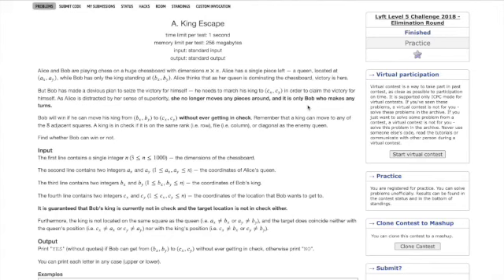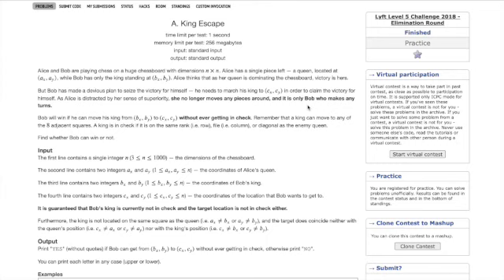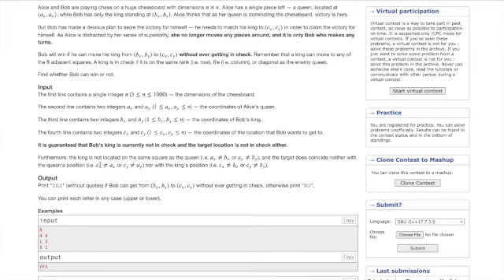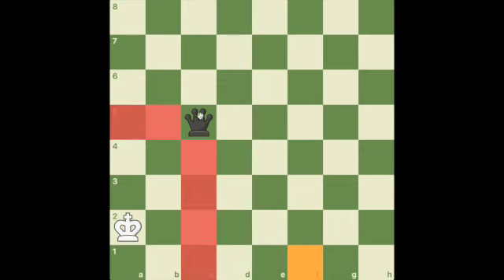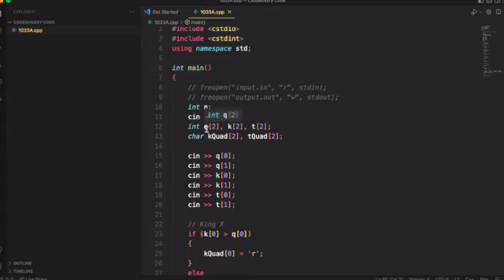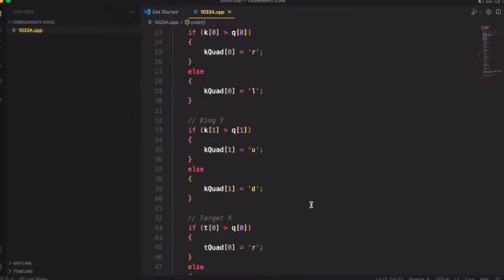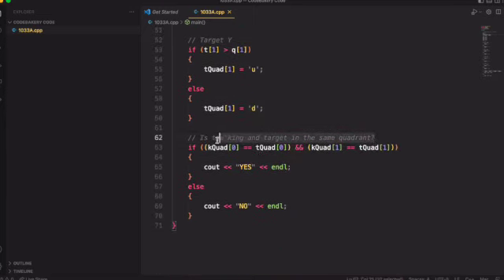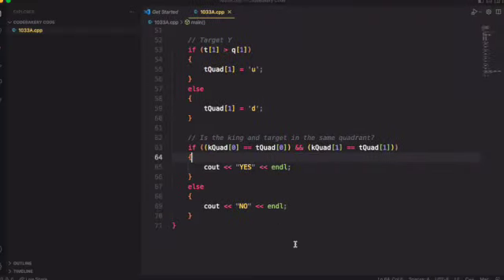King Escape - Codeforces 1033A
Problem Description:
The king must reach the target square to win the game, but the queen stands in its path. Can the king win?